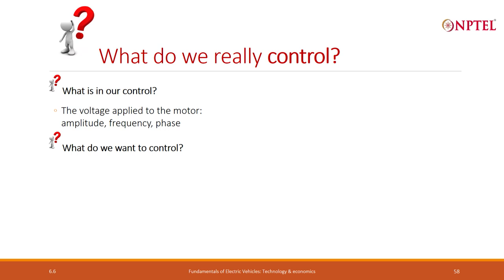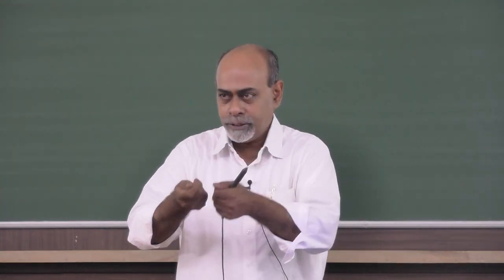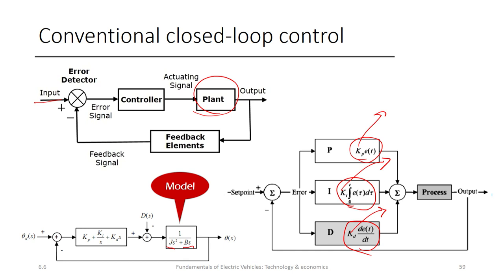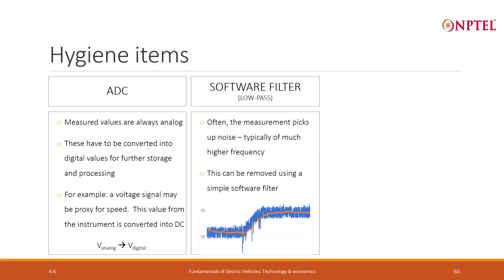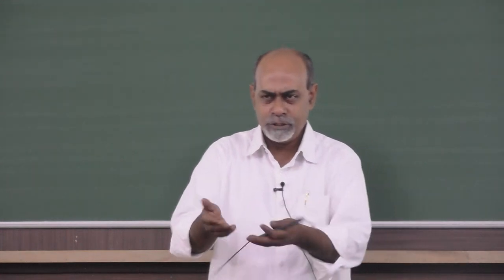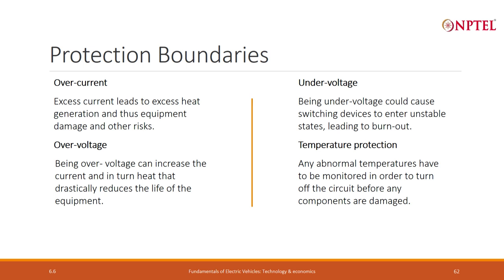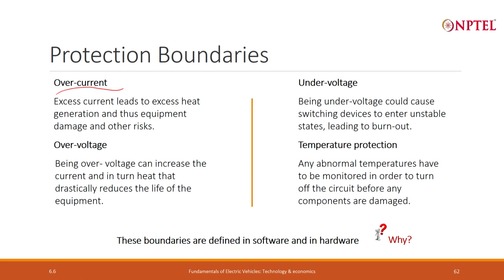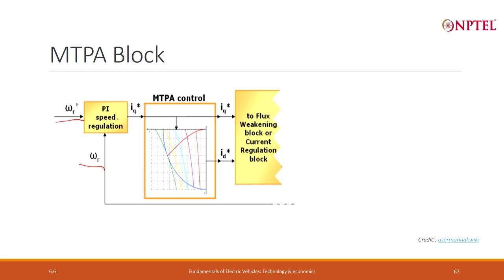Lecture 56 - Field-oriented Control